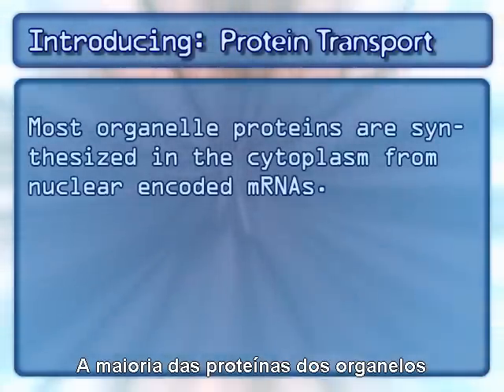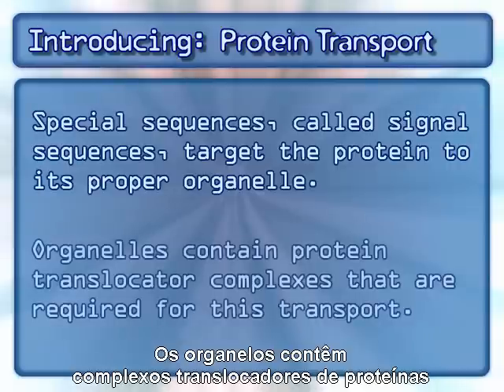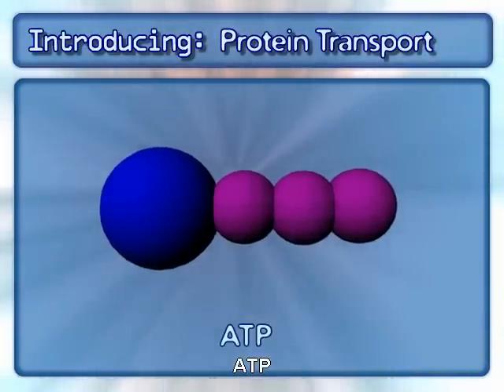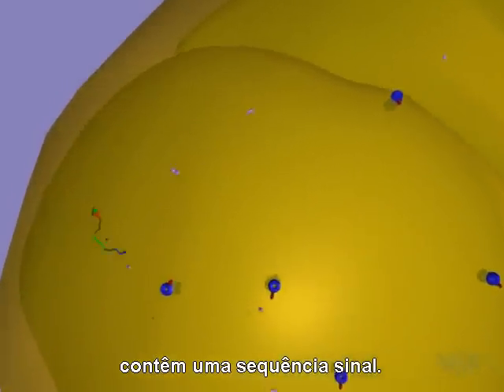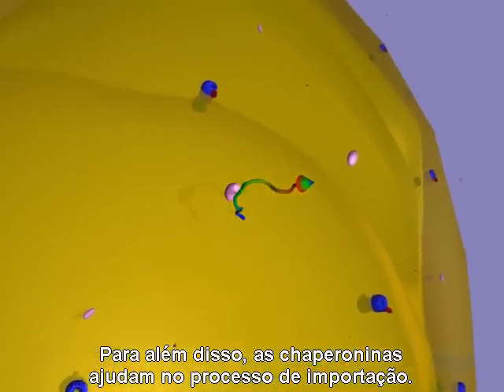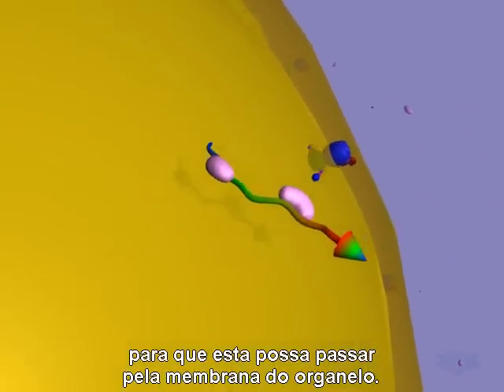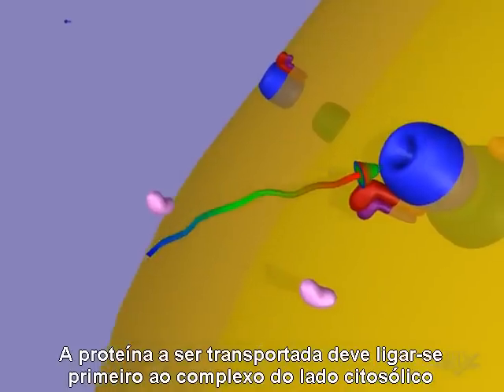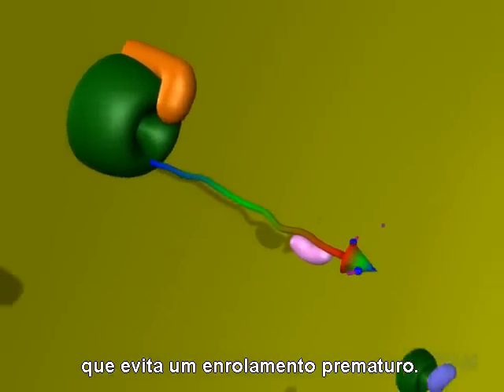Transporte de proteínas para a mitocôndria